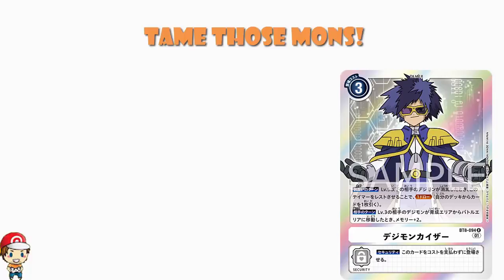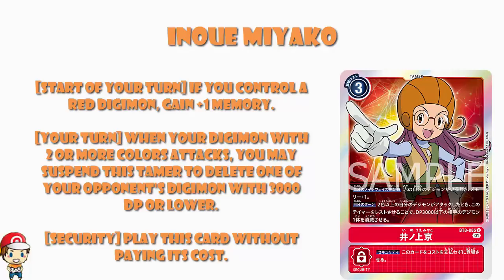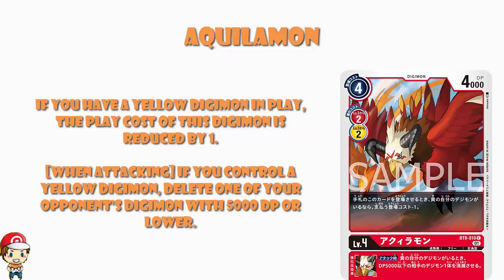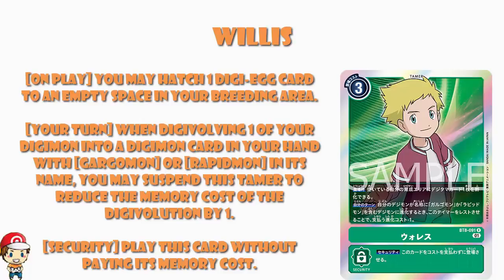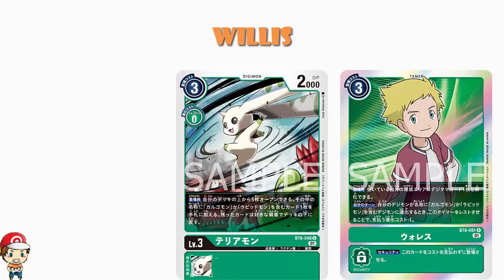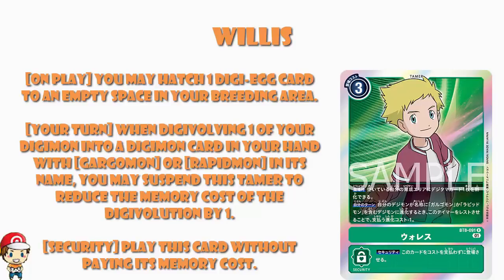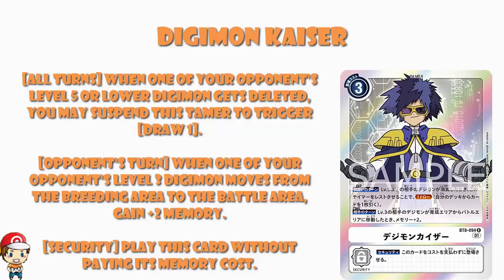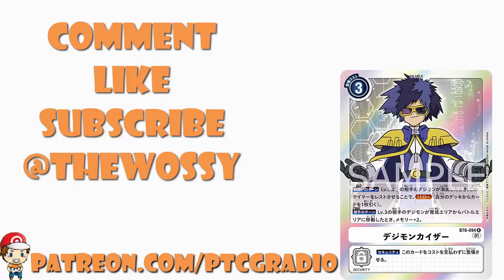Digimon Kaiser Could be the Best Tamer Ever! & Other Tamers! (Digimon TCG News - New Hero)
We have some new tamers to talk about and one of them could actually be my favourite tamer ever! Come see!